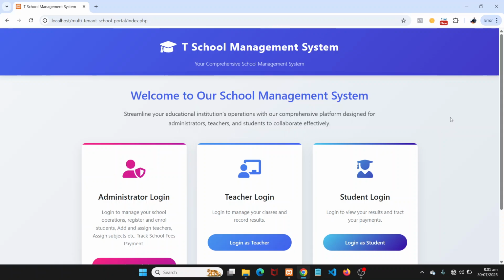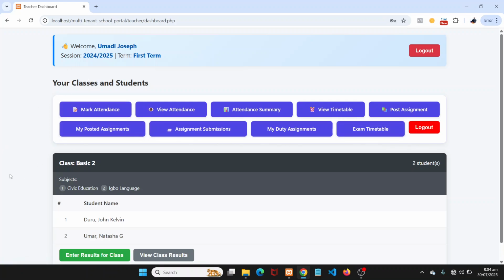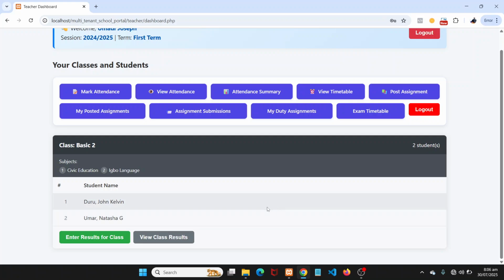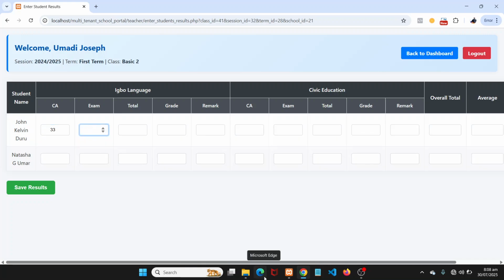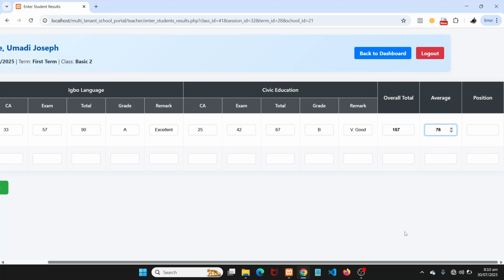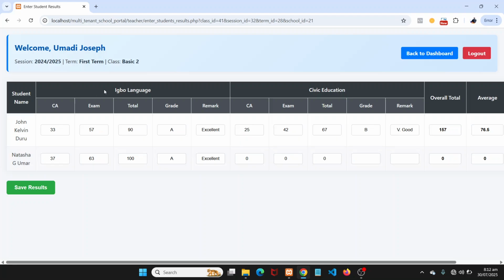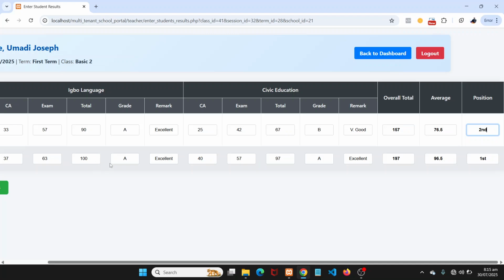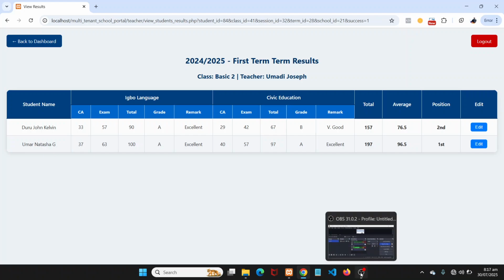10. How To Compute Results As A Teacher In The School Portal